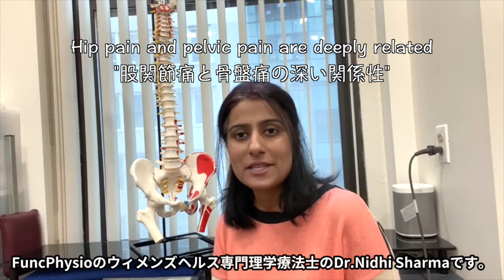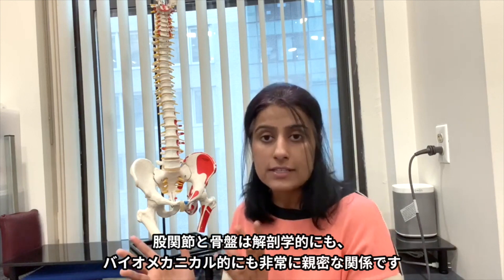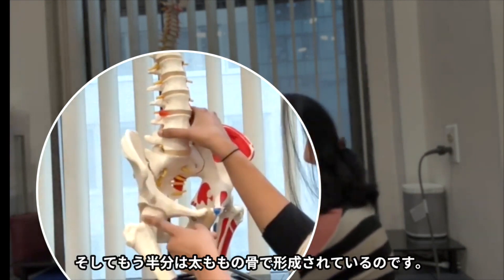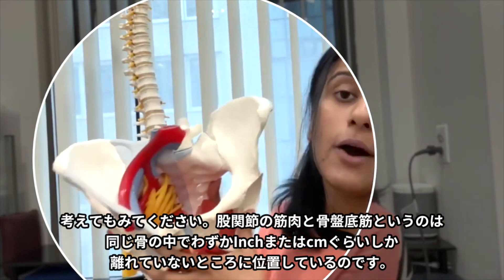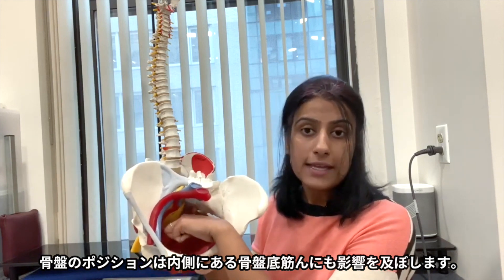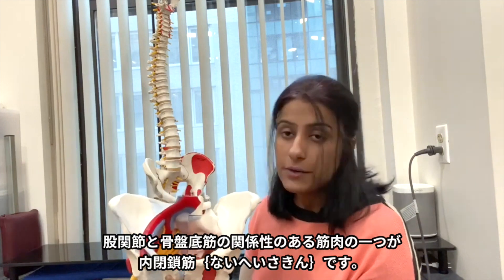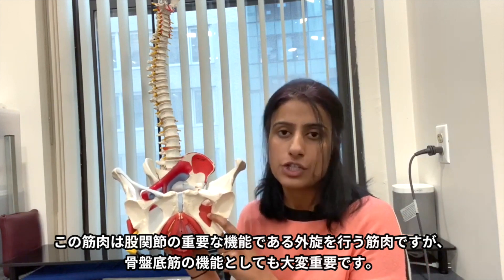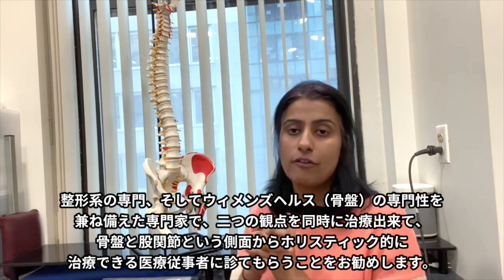股関節と骨盤の痛みの深い関係性【Hip pain and pelvic pain are deeply related】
Dr. Nidhi Sharma【FuncPhysio Health Mommy Room】

We help healthy pregnancy and post-partum recovery. Stay active, get in shape,  and live a beautiful life. Be free from pain and leaking.

Dr. Nidhi Sharma
全世界で５００人ほどしかいない米国理学療法協会認定ウィメンズヘルススペシャリスト〜Wemen's Health Clinical Specialist: WCS〜。（協会認定のセラピストはニューヨーク地区でも非常に稀です）

ゴルフ好きのための、FuncGolf「身体研究所」オンラインサロン

ファンクフィジオ・クリニックへの問い合わせ

キャプション；

股関節痛と骨盤の痛みについて少し考察していきたと思います。

FuncPhysioでは長い間、股関節の痛みに悩まされている
女性、男性が新たに骨盤の痛み、膣の痛み、性行時の痛み、
尾てい骨の痛みを発症するというケースを頻繁に診ます。

反対に骨盤の痛みを慢性的に持っていた患者さんが、
新たに股関節の痛みに悩ませるというケースもあります。

患者さんの多くは「偶然だ」と思っていますよね。
なぜなら違った場所の関節ですからね。

股関節の痛みには整形系の理学療法士、そして
骨盤の痛みには骨盤専門理学療法士に行くことが多いです。

しかしがなら実際は両方（股関節と骨盤）を同時に見れるセラピストにかかるべきです。

なぜならこの二つの問題は切っても切り離せない問題だからです。

股関節と骨盤は解剖学的にも、バイオメカニカル的にも非常に親密な関係です。

解剖学的にご説明しますね。
これが骨盤模型です。そしてこれが背骨、左右の骨盤になります
これが背骨になります。

これが太ももの骨ですのですので、ここが股関節になります。
みて取れる様に球関節｛きゅうかんせつ｝ですね。

球状の方は太ももの骨になります。ソケットの方は骨盤の骨になります。

考えてみると、解剖学的にも機械的にも股関節の半分は骨盤で形成されているのです。

そしてもう半分は太ももの骨で形成されているのです。

骨盤に挿入している全ての筋肉は骨盤の後ろ側、または内側（屈曲筋,内旋筋）にあります。

そして、骨盤底筋を他のモデルでみてみましょう。

これまでに骨盤の内側そして外側に挿入される全ての筋肉を紹介してきました。

そして、この骨の内側（骨盤）にある大きな筋肉が骨盤底筋です
考えてもみてください。

股関節の筋肉と骨盤底筋というのは同じ骨の中でわずかInchまたはcmぐらいしか離れていないところに位置しているのです。

それらの筋肉は血管や神経を共有していたりするだけでなく、靭帯なども共有していたりします。

同時に筋肉が挿入される骨も共有しているのです。

インピンジメント、関節唇損傷、硬直、弱さなどが引き起こす股関節の機能障害が骨盤の機能的ポジションに影響を及ぼします。

骨盤のポジションは内側にある骨盤底筋んにも影響を及ぼします。

同様に、骨盤の痛みは骨盤底筋に影響を及ぼし、骨盤の機能に影響を及ぼし、最終的に、外側にある股関節の機能に影響を及ぼします。

骨盤底筋を治療する時は必ず両方の股関節の機能もチェックしなければなりません。

骨盤底筋がキチンと機能するためには股関節周りにしっかりとしたサポート、そして強さが必要なのです。

正反対のこともいえます。
股関節がその機能をしっかりと行うためには骨盤底筋がキチンと効率的に、そして力強く機能していないといけません。

股関節と骨盤底筋の関係性のある筋肉の一つが内閉鎖筋｛ないへいさきん｝です。

これが骨盤底筋です。これが膣口、尿道口、肛門です。
そして膣内からのアセスメントをした時に内側から見てみると、この側面にこの筋肉に触診できることがわかります。

見てわかる様に、この筋肉は骨盤の内側に位置しています。骨盤の内側を見てみるとこの筋肉を見つけることができます。

膣内または肛門内からでないとアクセスできない骨盤の内側に位置するこの筋肉（内閉鎖筋）は、脚を外側に回す股関節の筋肉です。

この筋肉は股関節の重要な機能である外旋を行う筋肉ですが、骨盤底筋の機能としても大変重要です。

そしてこの筋肉に沿って走る非常に重要な陰部神経があります男女に関わらず陰部神経は膣の痛み、陰部の痛み、腹膜の痛みなどを引き起こします
ですので、股関節の筋肉は神経障害や骨盤の痛みに親密に関係があるのです。

骨盤底筋の機能障害は股関節の痛み、鼠蹊部の痛み、そして坐骨神経痛などと親密な関係性があるのです。

もしあなたが骨盤、そして股関節の問題を抱えているのであれば両方の角度から見れる医療従事者を探してください。

整形系の専門、そしてウィメンズヘルス（骨盤）の専門性を兼ね備えた専門家で、二つの観点を同時に治療出来て、骨盤と股関節という側面からホリスティック的に治療できる医療従事者に診てもらうことをお勧めします。